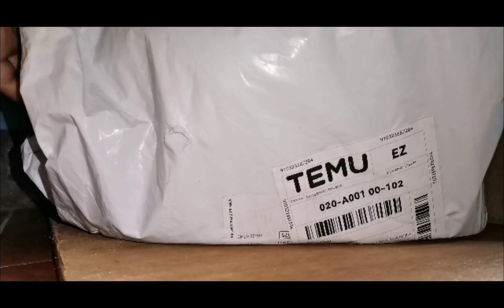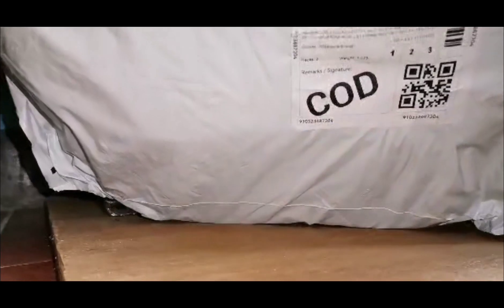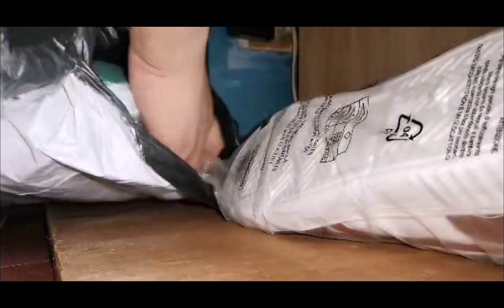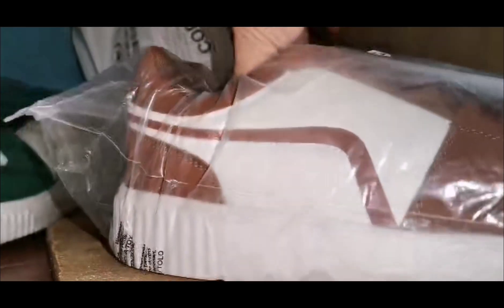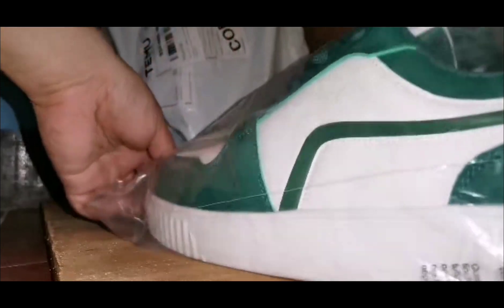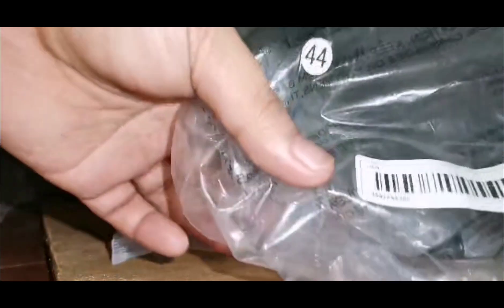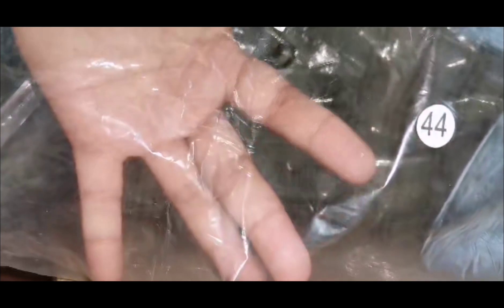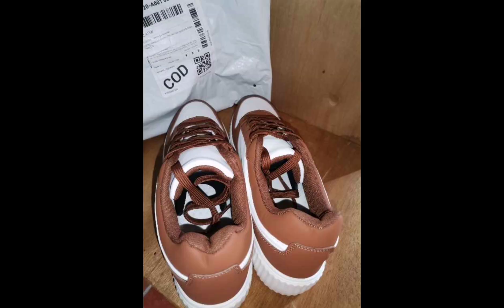naCurious lang kay TEMU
Nagtry lang at mukha lang maganda.